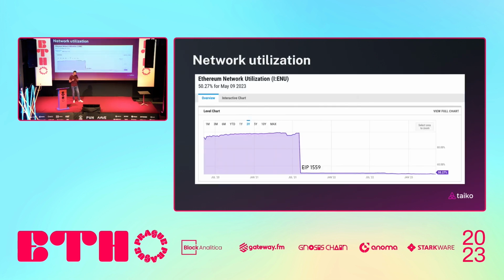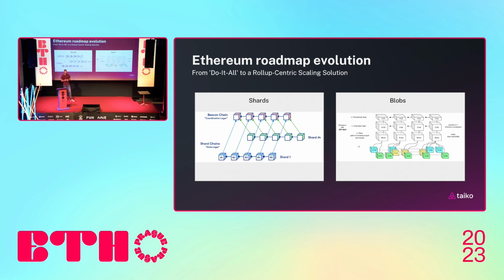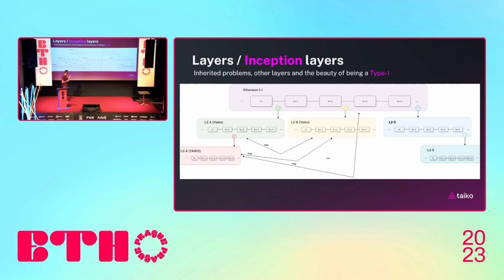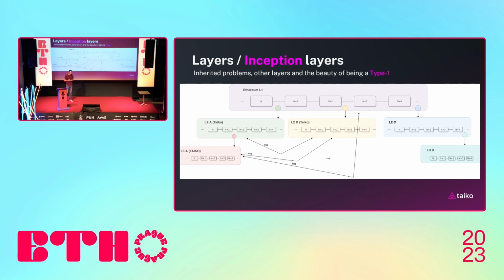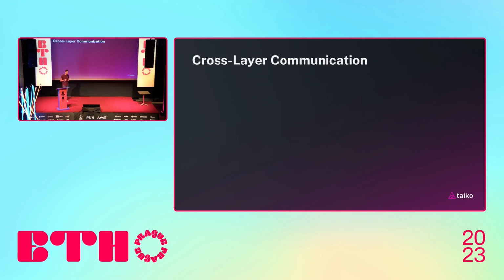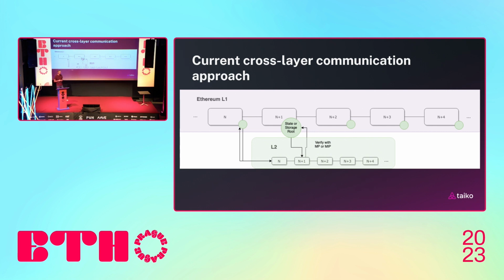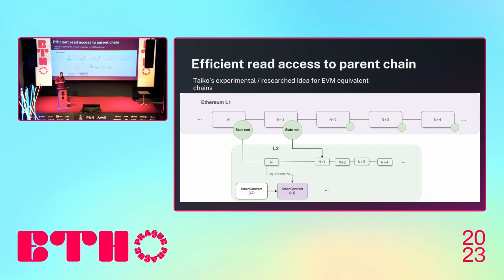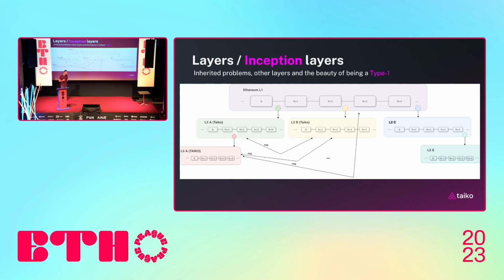Unravelling multi-layered rollup design and cross-layer communication / Daniel K.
In this talk, we will dive into the aspects of scaling Ethereum that focus on multi-layered rollup designs and possible solutions. The presentation aims to provide an in-depth understanding of scaling challenges, steering away from the basic 'why' and 'how' discussions.